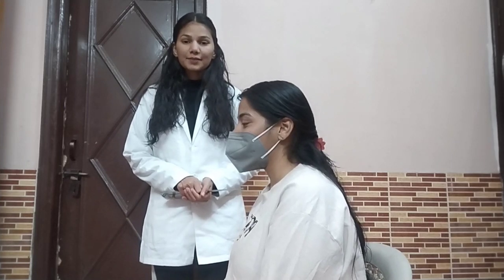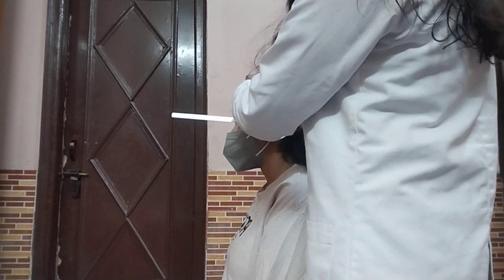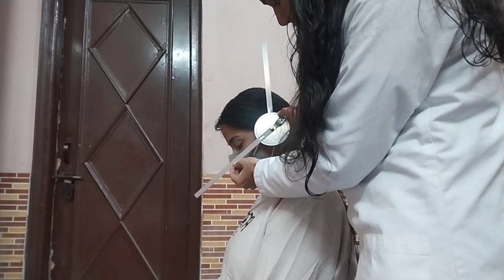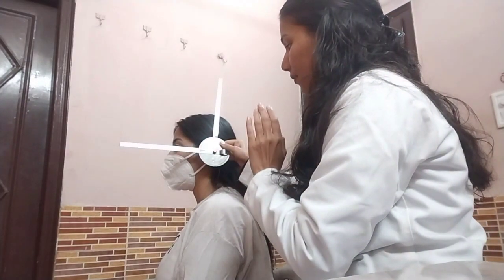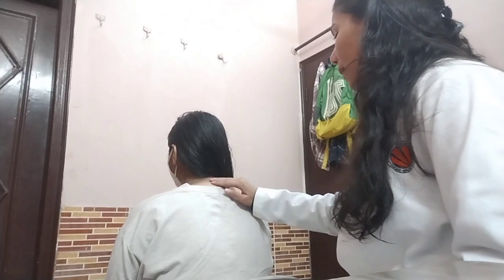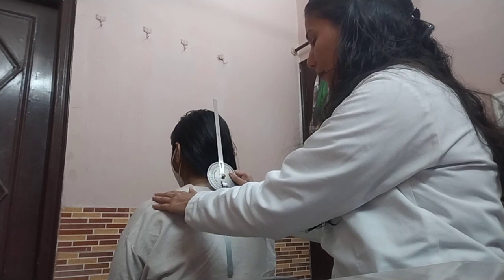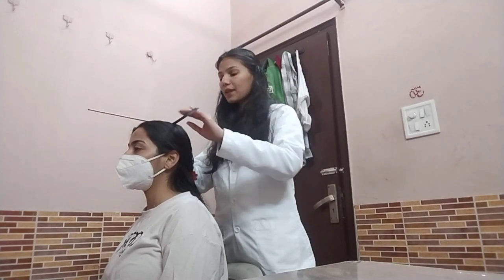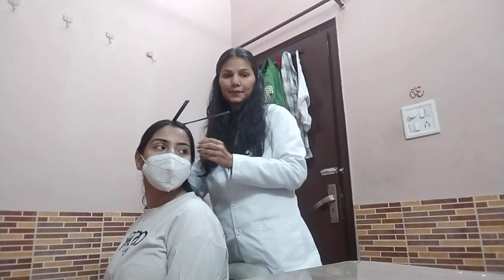cervical goniometry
Cervical ROM using Goniometer demonstrate by Physiotherapy Student of LPU